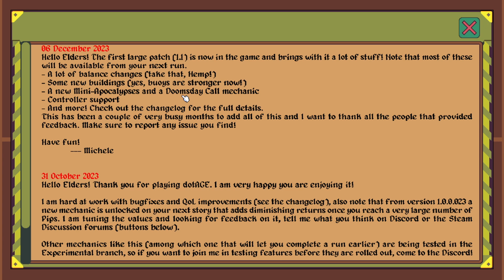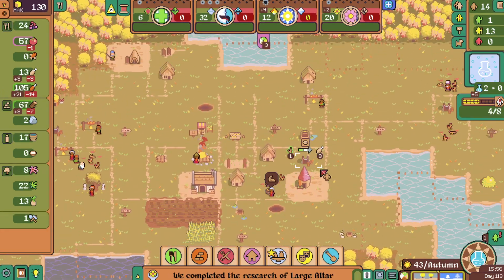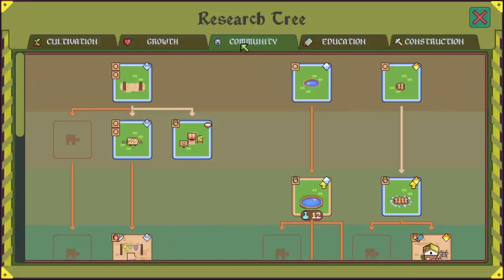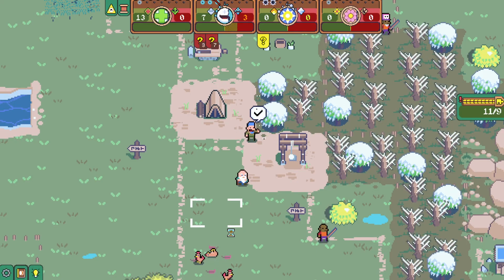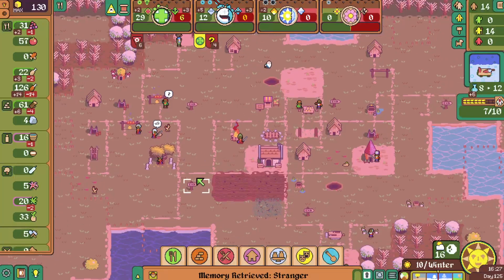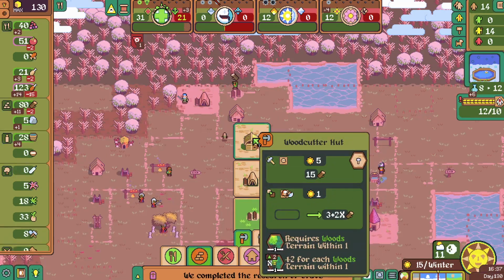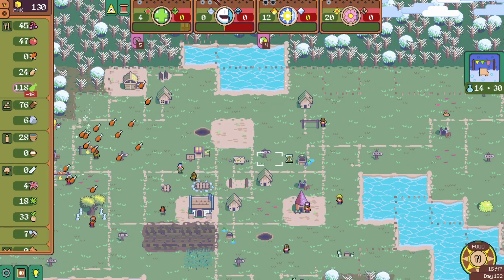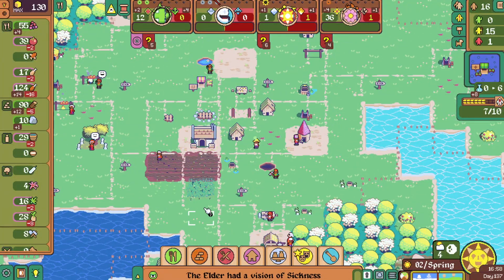WINTER IS UPON US!! | dotAGE Ep. 6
The time has come to endure our first Winter in dotAGE, can we as the glorious elder see our people through this season and the events to come? Will we survive the prophesied DOOM and make it to another year? Let's jump in and see!